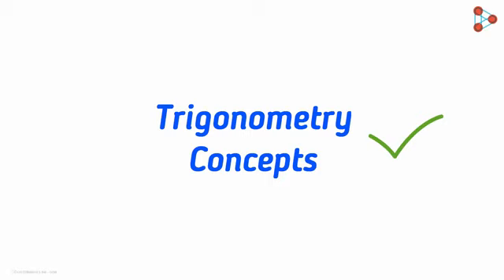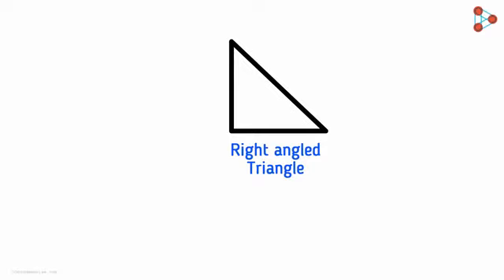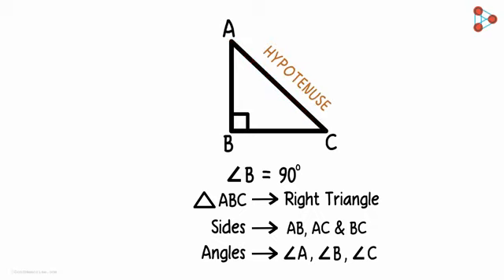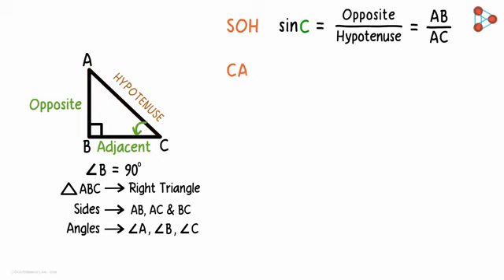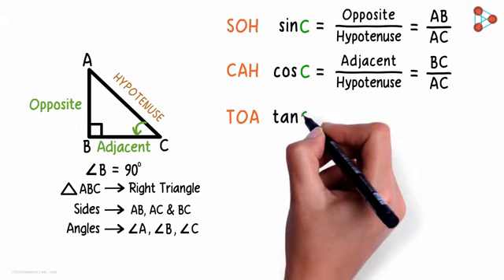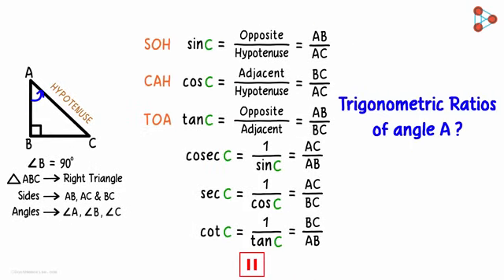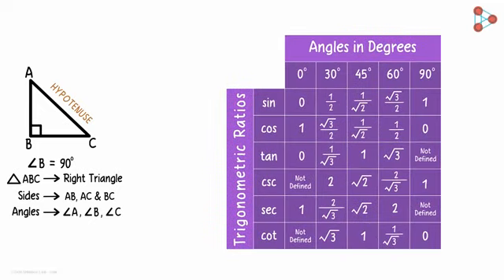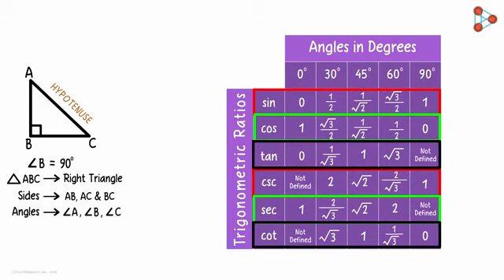Trigonometry Basic concepts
Video from Kusu😍😍